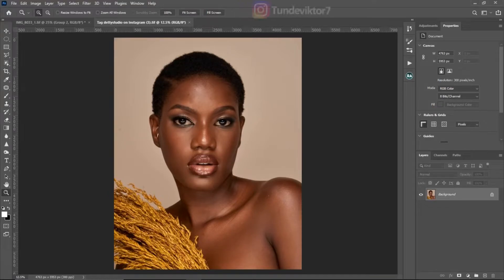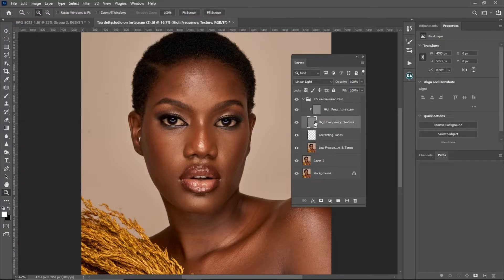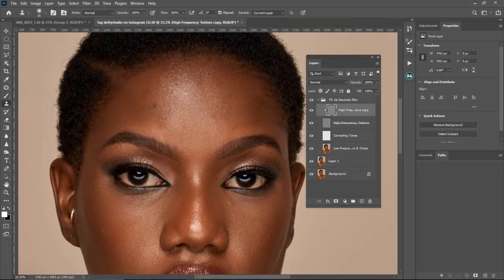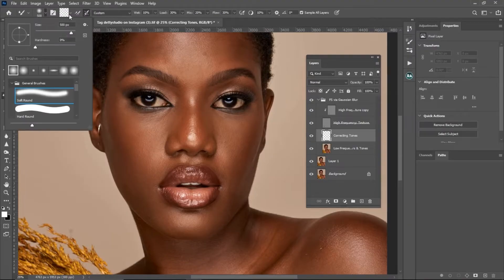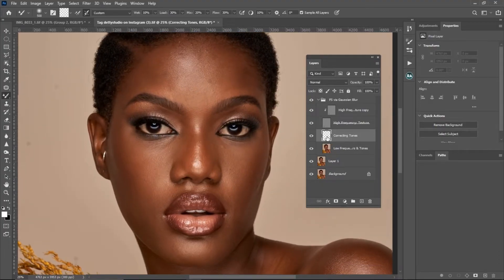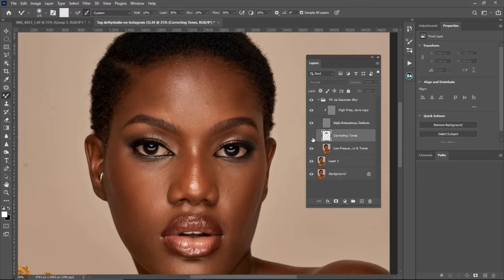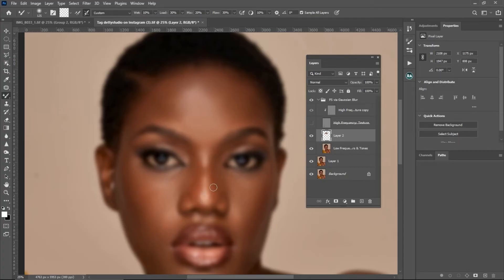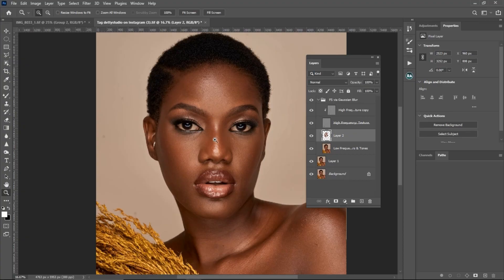HOW TO USE RETOUCHING ACADEMY FOR FREQUENCY SEPARATION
This video explains how to use the retouching academy frequency separation via Gaussian Blur. i explained how you can remove blemishes by working on the high frequency layer and also how you can mix your colors using your mixer brush when working on the low frequency layer, i also explained what the correcting tone is used for.

I USE THE DELL INSPIRON LAPTOP FOR EDITING.

CREDITS
●Photo credit Knoortheluo
●Photoshop video tutorials by Tunde Victor